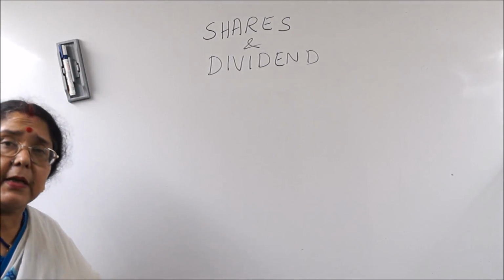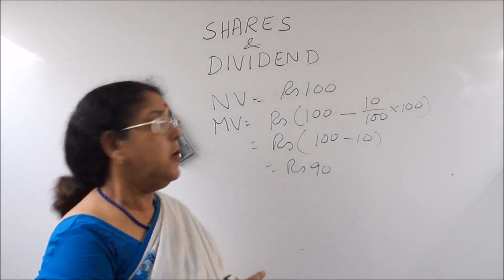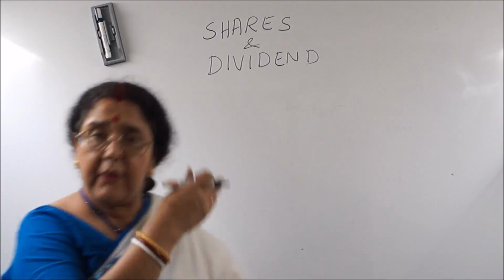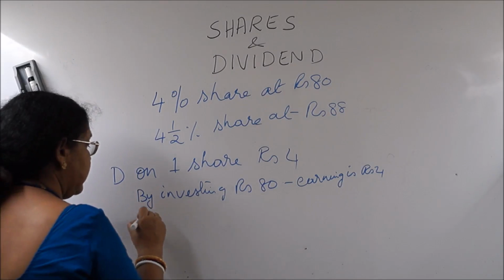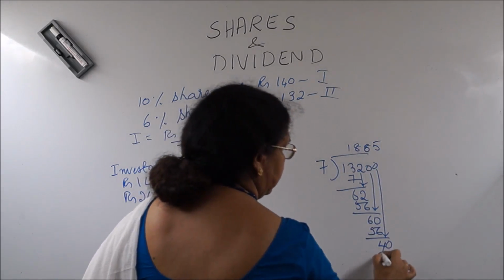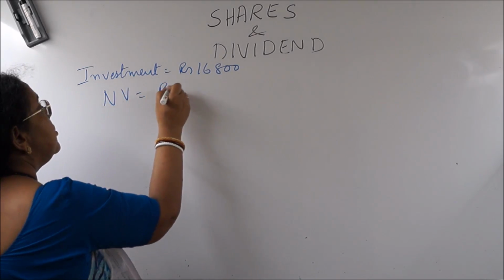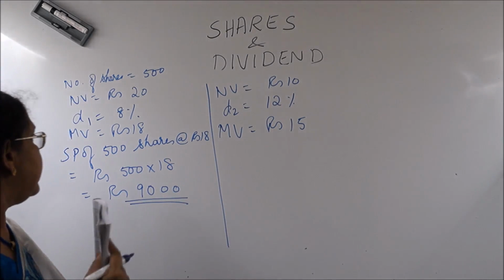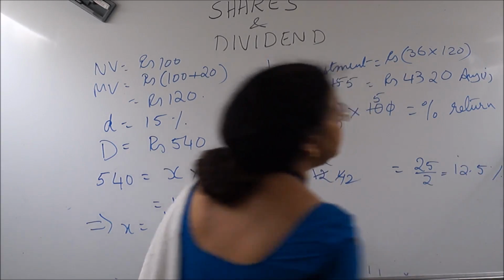I.C.S.E. Maths - Shares & Dividends - Class 9 & 10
Vanashree Bhattacharya teaches concepts & sums of Shares & Dividend for Class 10, ICSE.